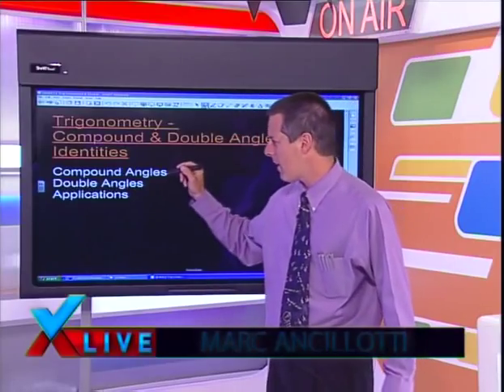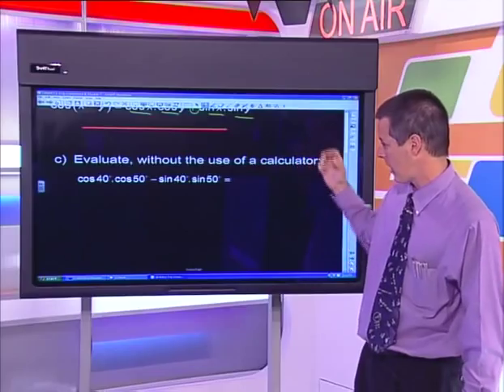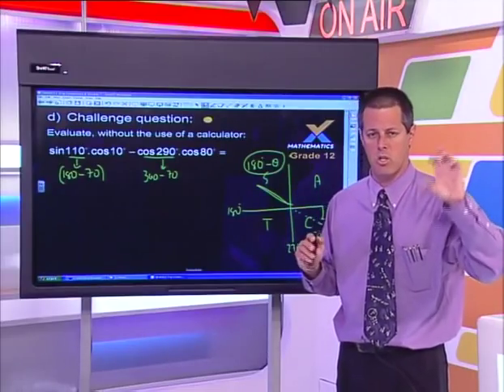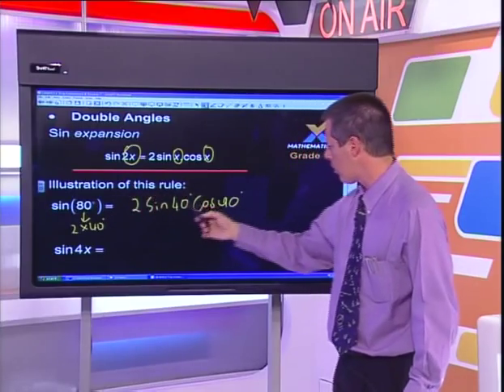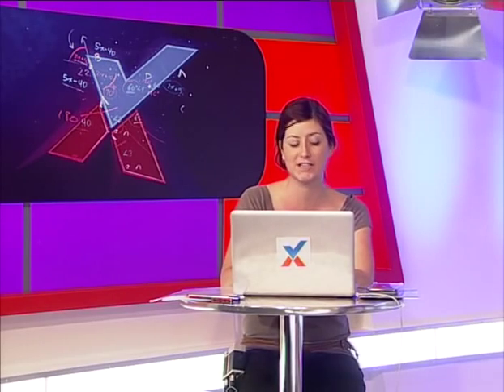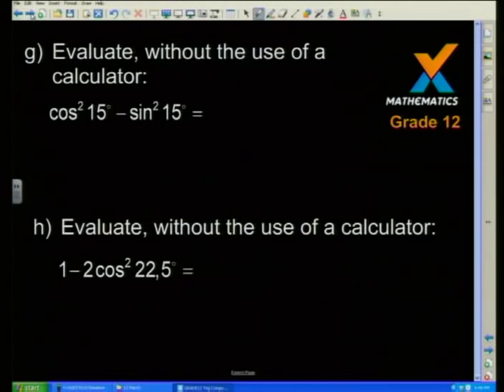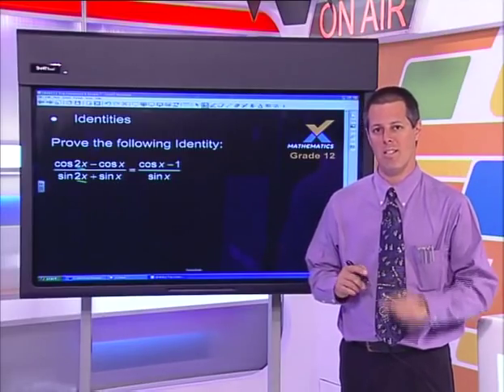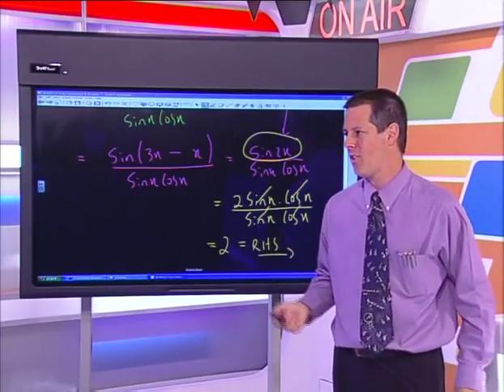Show 7: Trigonometry: Compound And Double Angles - Whole Show (English)